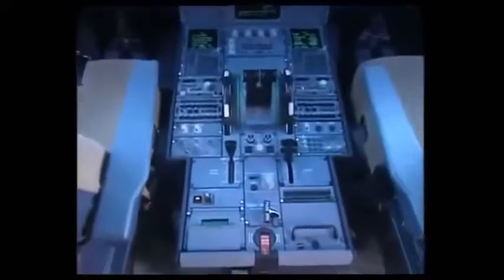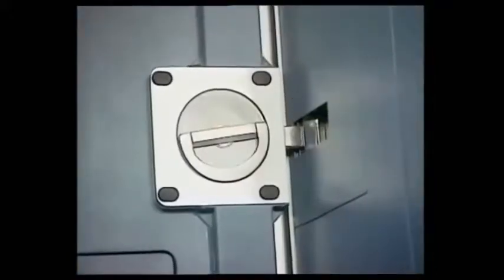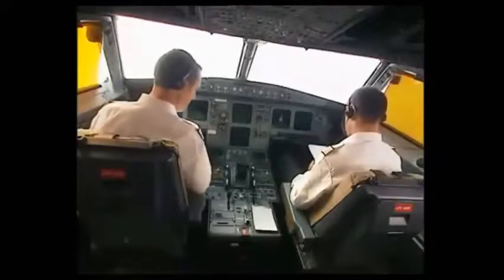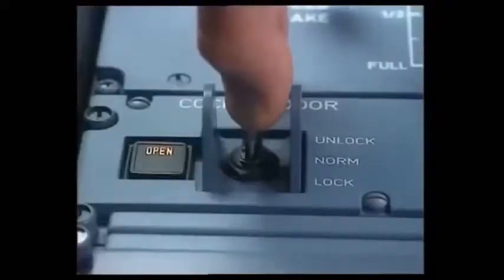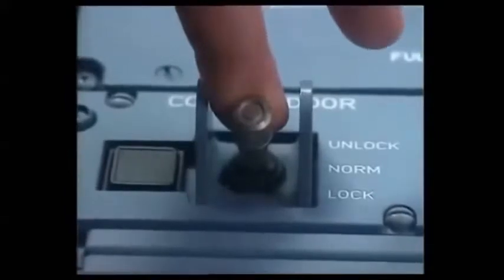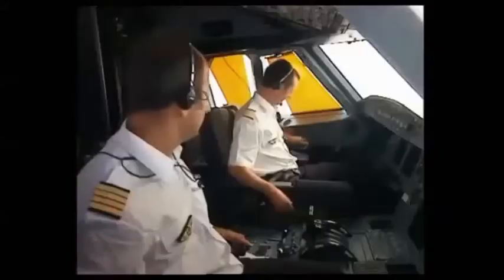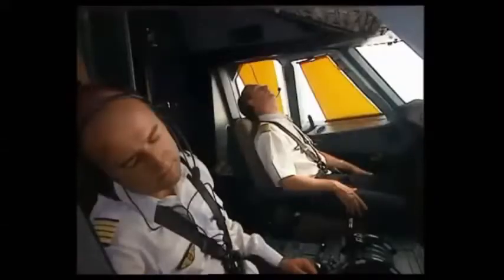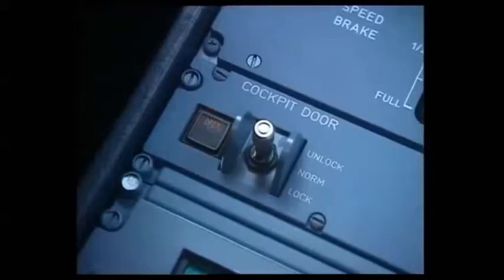Descrição e operação da porta do Cockpit do Airbus A320.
✈️Meu site!✈